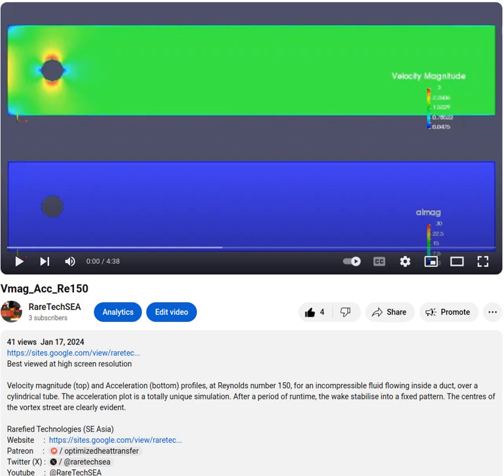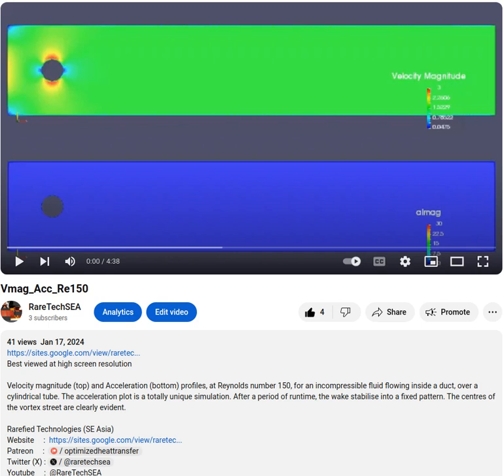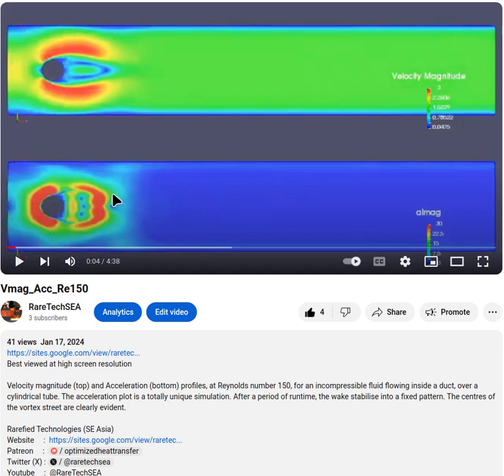Fluid velocity and total acceleration of incompressible flow around cylinder in 2D duct (vol fixed)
Fluid acceleration around object in 2D fluid duct.  (Volume has been adjusted.)

Topics:
Detailed review of fluid velocity magnitude and total acceleration (force) fields of incompressible flow over a cylinder in a two-dimensional (2D) duct.